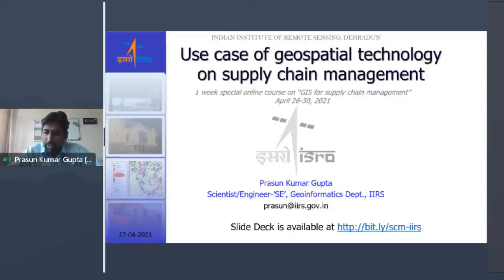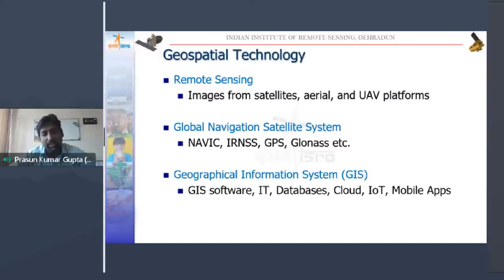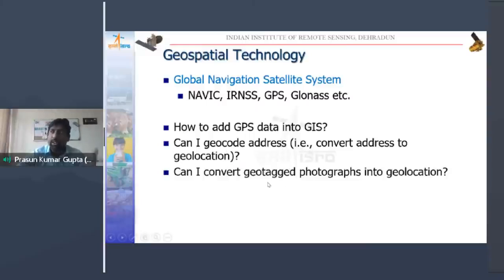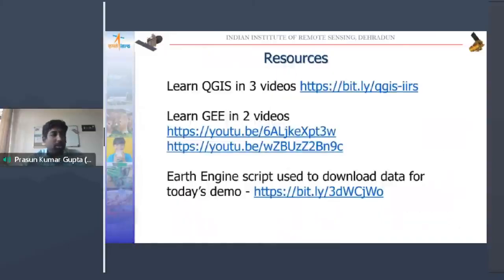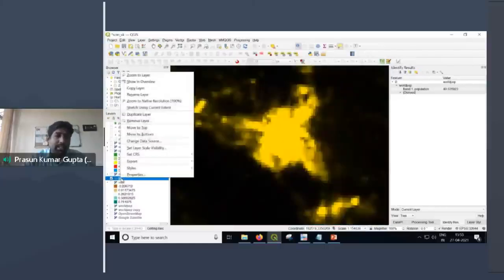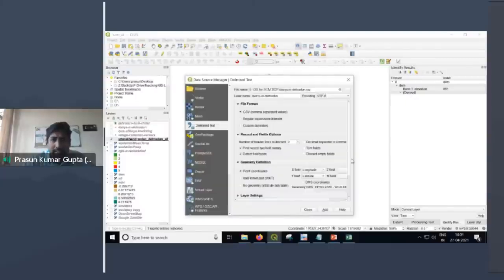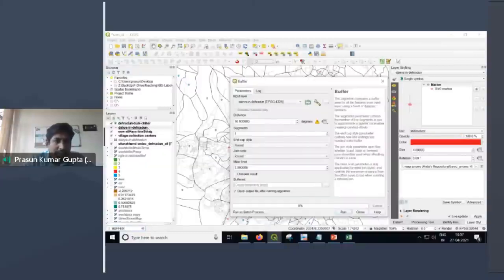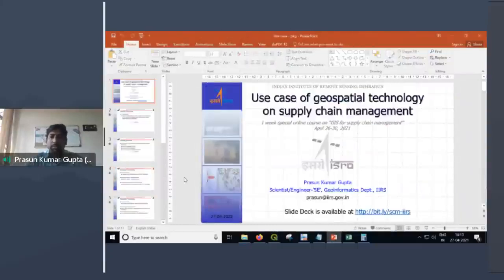Use case of geospatial technologyon supply chain management by Shri Prasun K Gupta